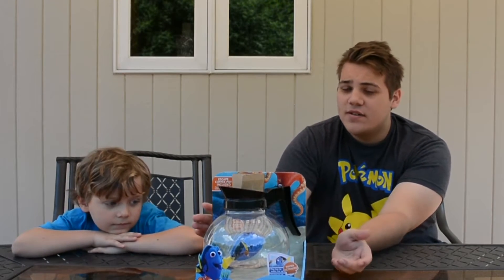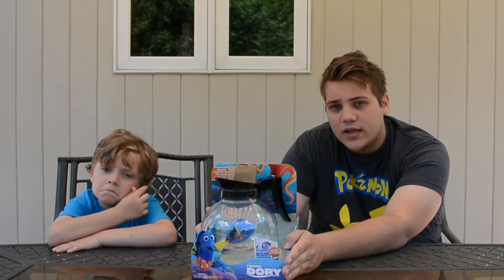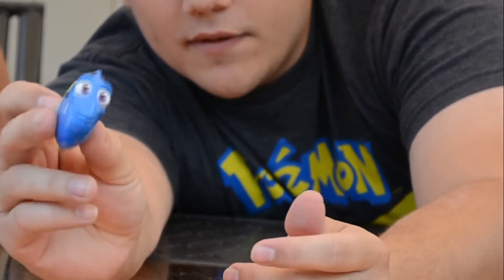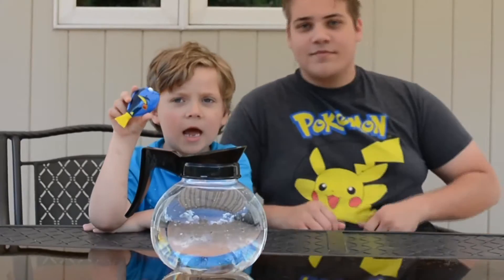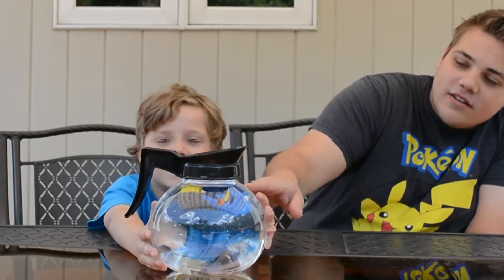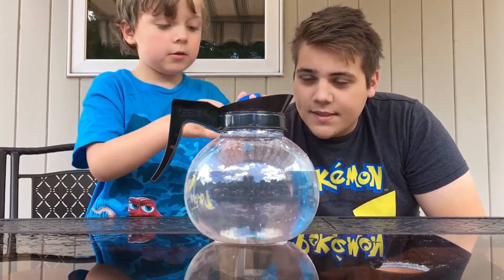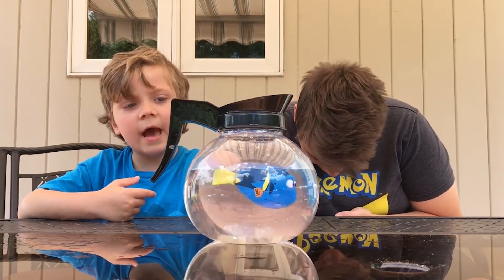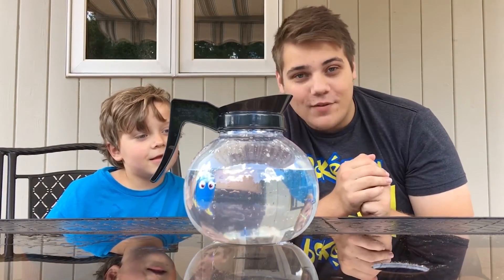Finding Dory Coffee Pot Playset Unboxing!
This toy is so cool, and it really swims! Check it out!